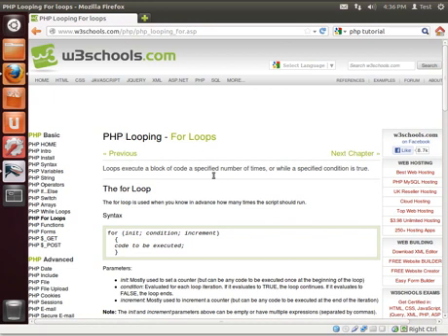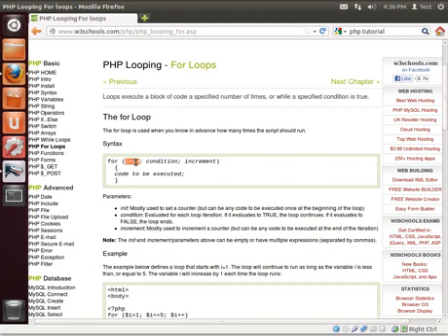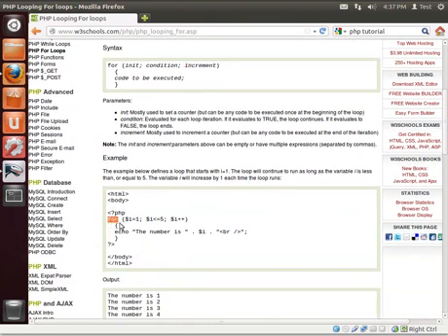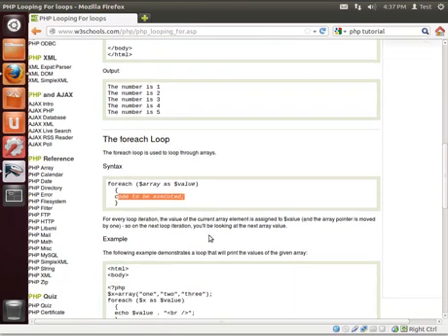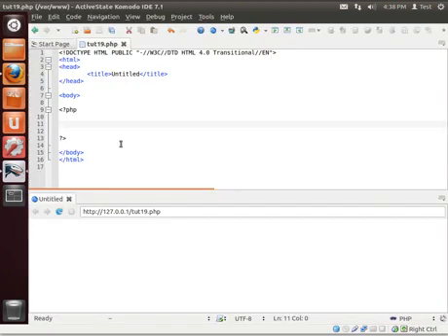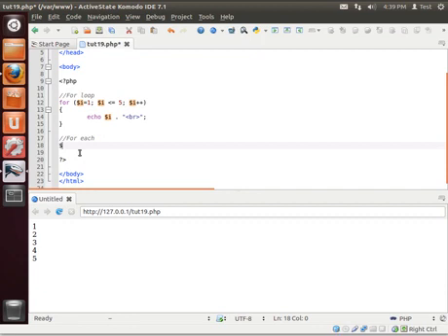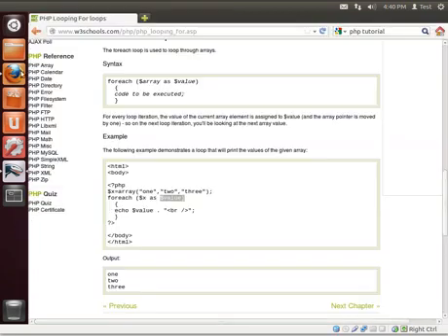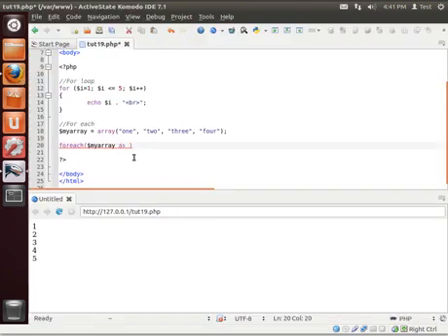LAMP 19 FOR and FOREACH